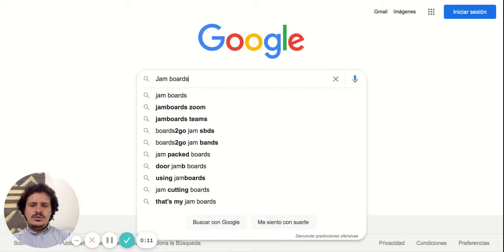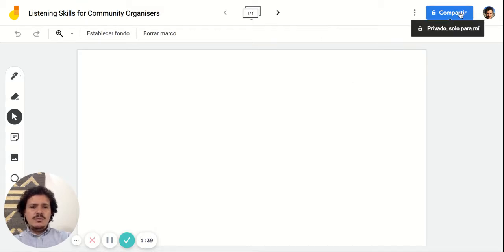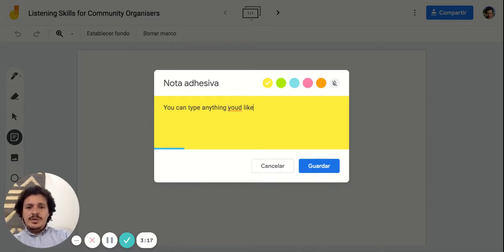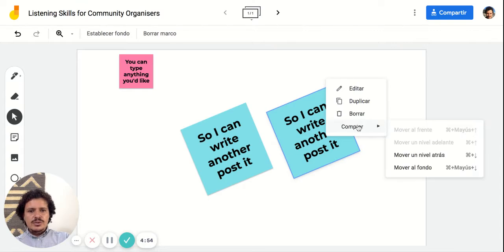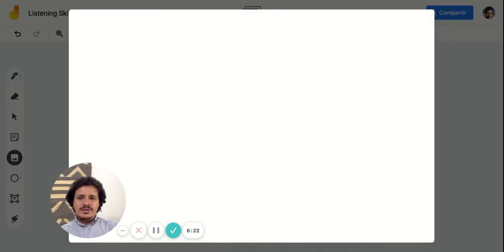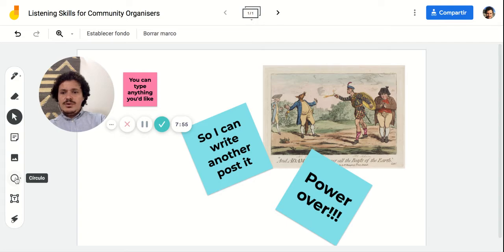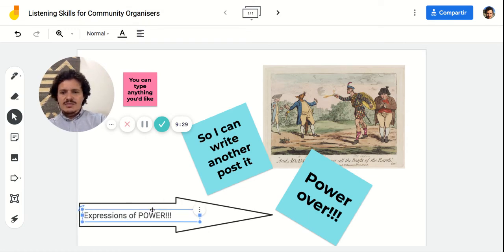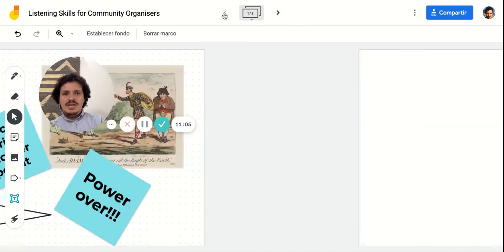Google Jamboard Tutorial Community CoLab